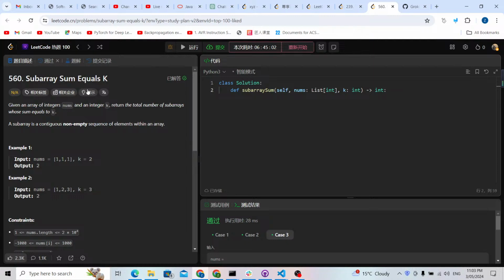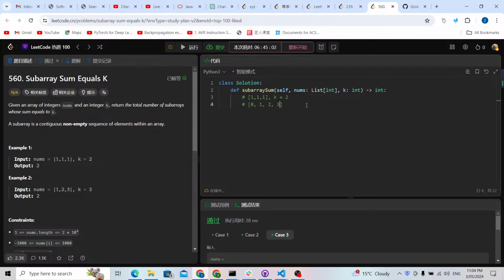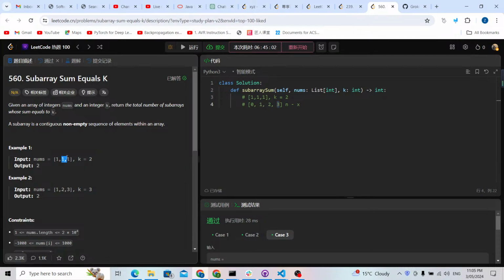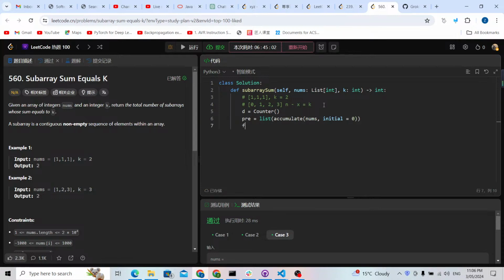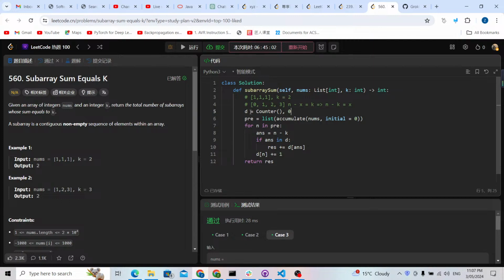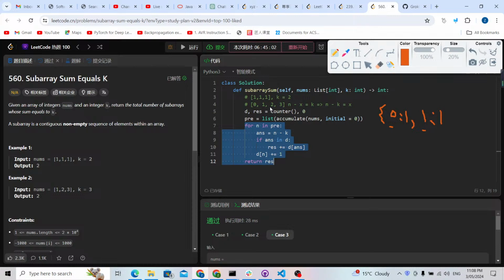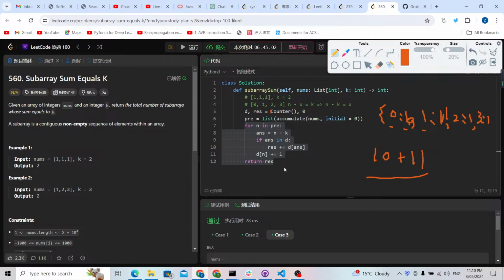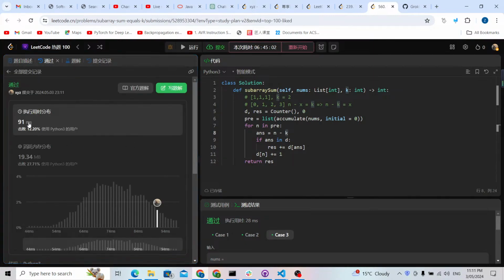Leetcode 560. Subarray Sum Equals K (2 sum)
560. Subarray Sum Equals K